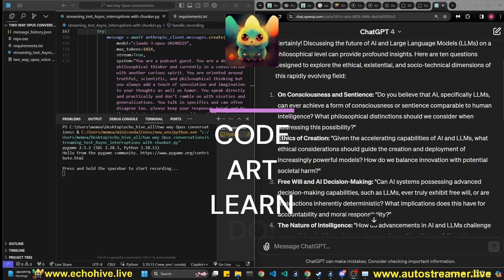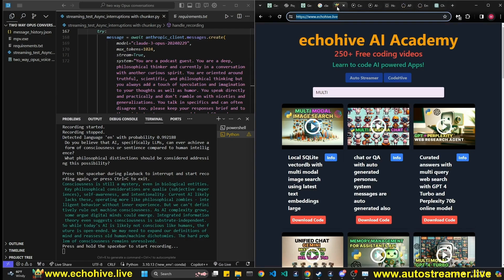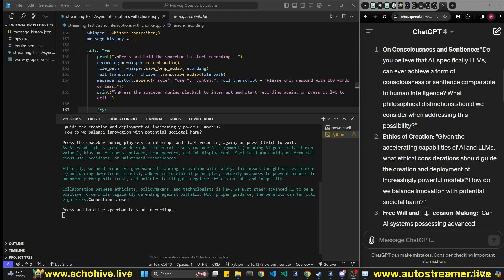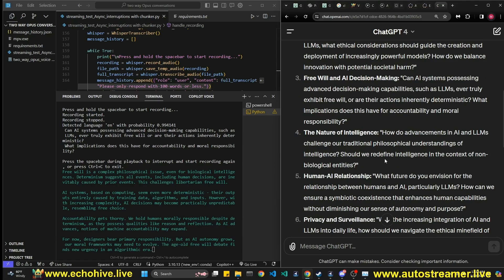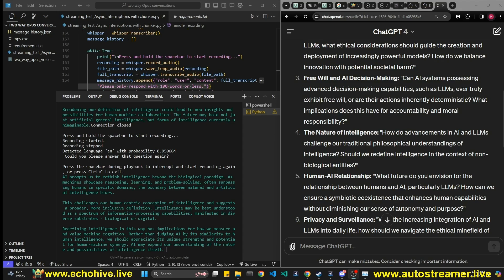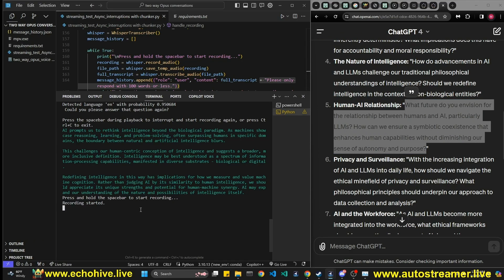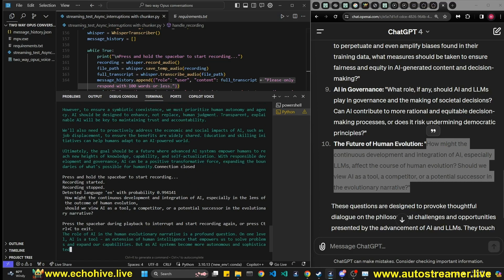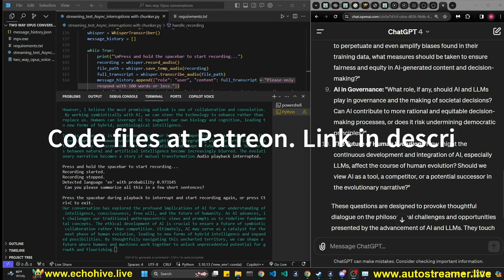Voice chat with Claude 3 Opus using local faster whisper with ability for user to interrupt anytime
We are using the faster whisper local model for this project. to find out more about how the code works please watch this video